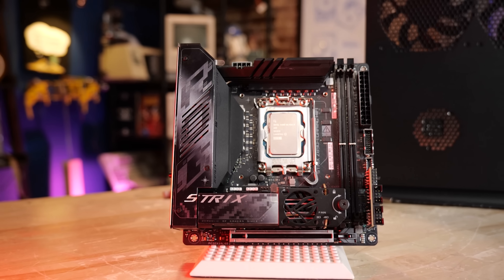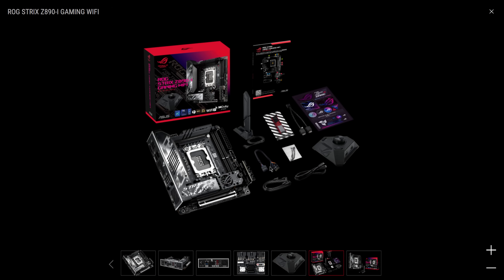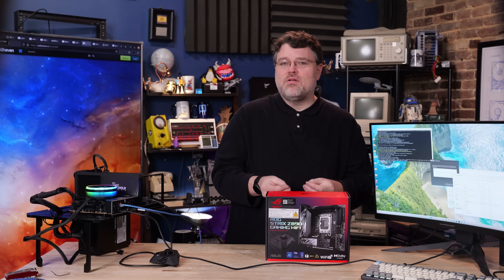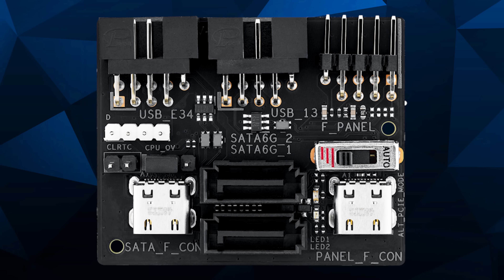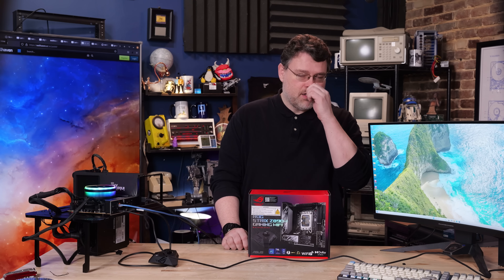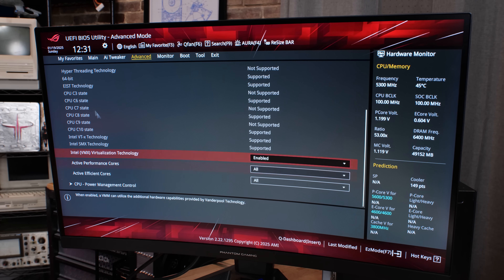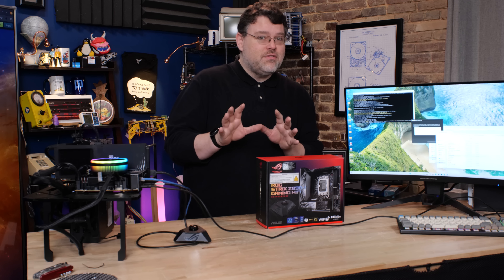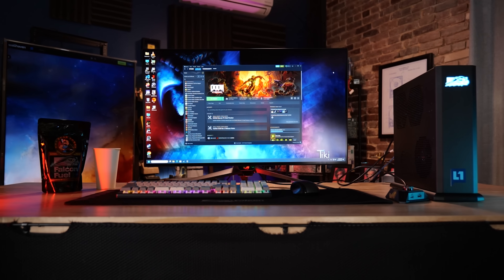The 285 non k Intel Ultra 9 w/ the ROG STRIX Z890-I Gaming Wifi Motherboard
Can the Intel Ultra 9 285 be just as good as the K version while being cheaper? Check out the video and see for yourself... The answer is kind of.